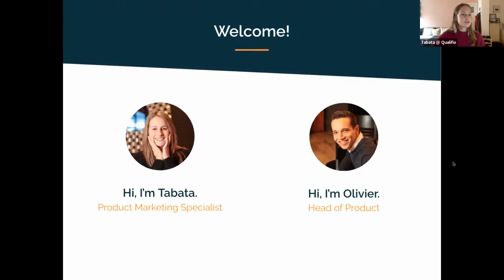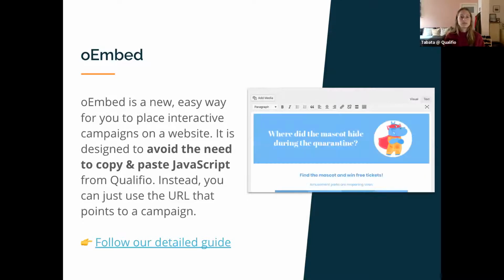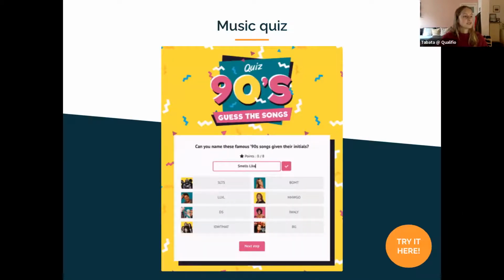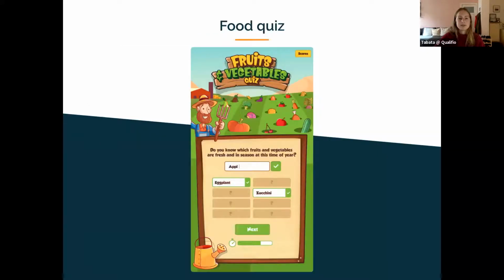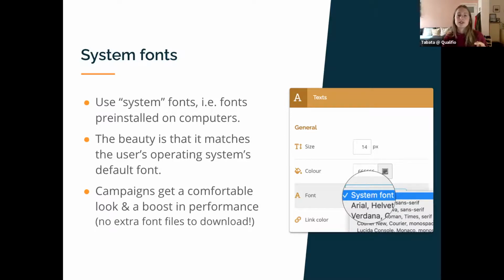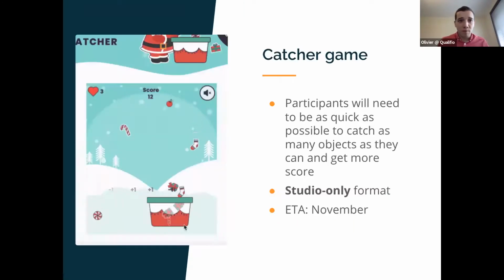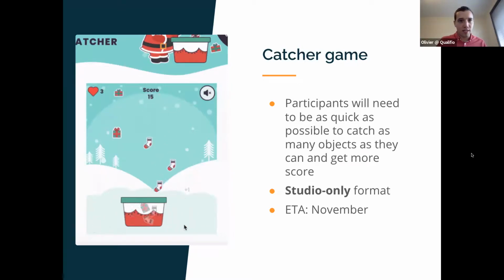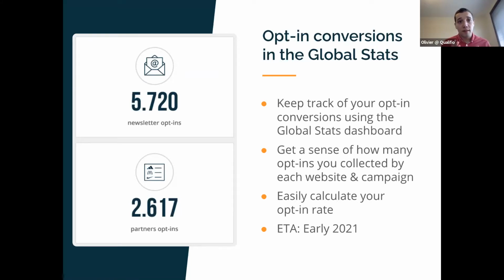[Product Webinar] New features in Qualifio: Q3 2020 wrap up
Your business is always changing, and so are we. We are constantly updating Qualifio with new improvements and we have recently released new amazing features. Enjoy this quick webinar where we will show you all the latest features and how to make the most of them.

- The new runner game and its infinite possibilities;
- The new oEmbed feature and how you can simply use URLs to embed campaigns in your website;
- The new instant answer check and how to use this fabulous feature;
- The moving of questionnaire data from Qualifio to your other data apps, a capability to be released later this year.